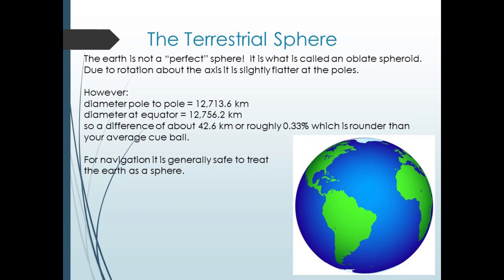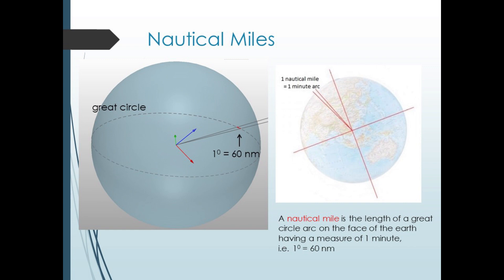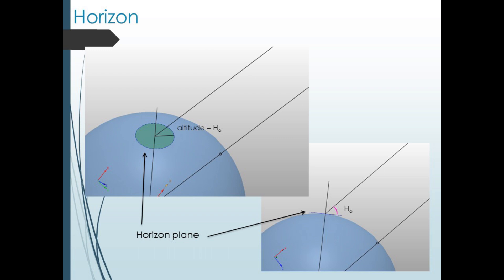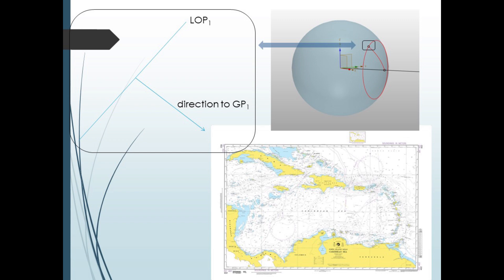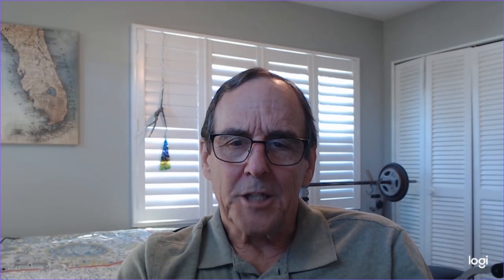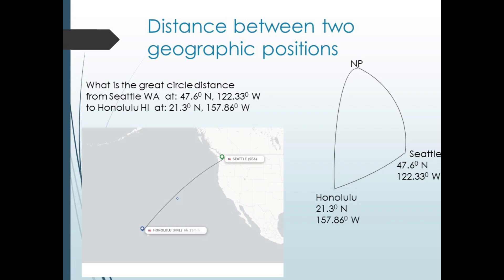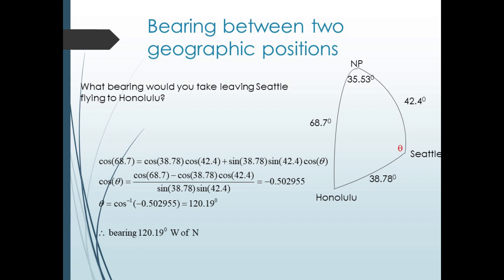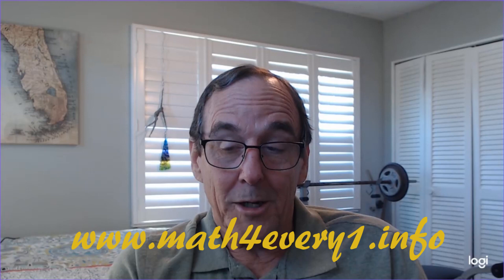Lost? Have you tried Spherical Navigation?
This video describes how to use spherical trig to solve problems in terrestrial navigation including dead reckoning, distance between geographical points (long/lat) and using the intercept method.  You can see more of my math videos